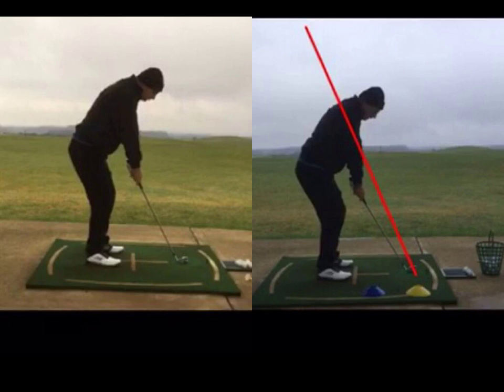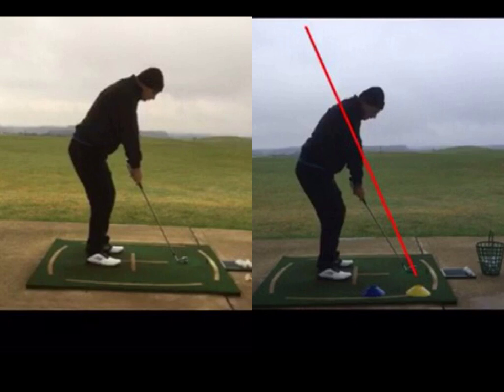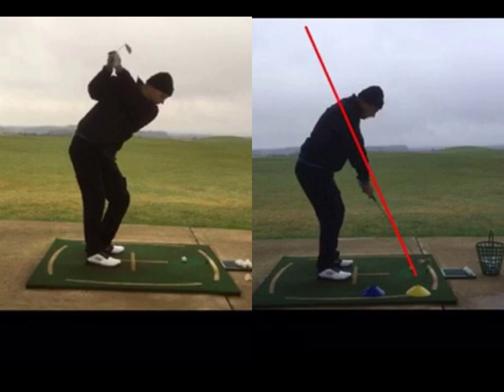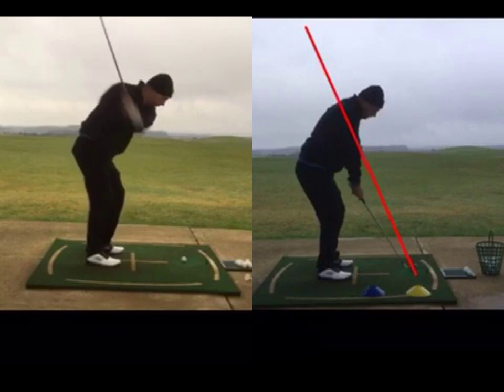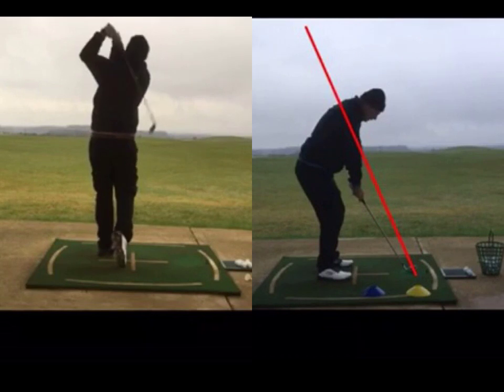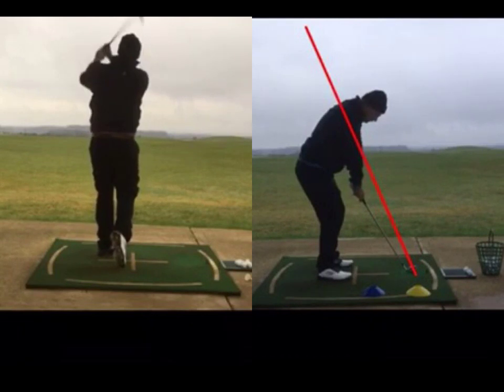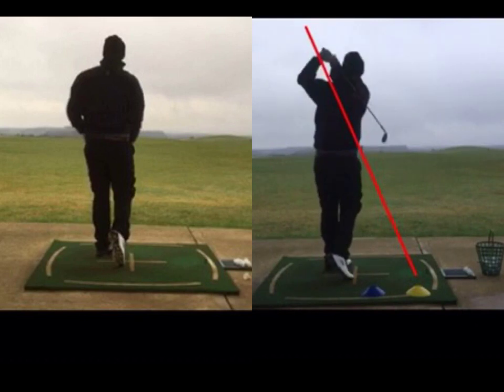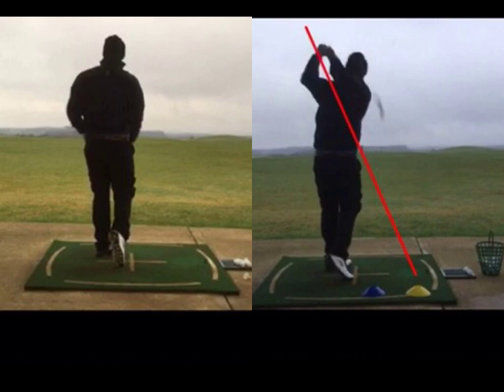Weybrook park lesson 2